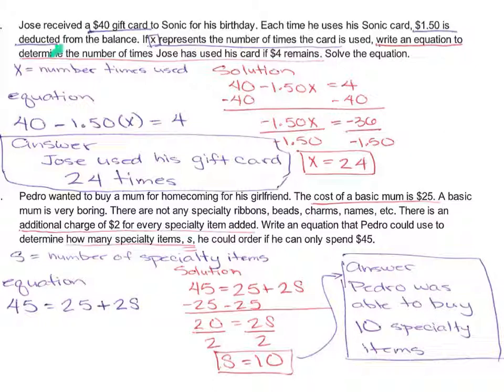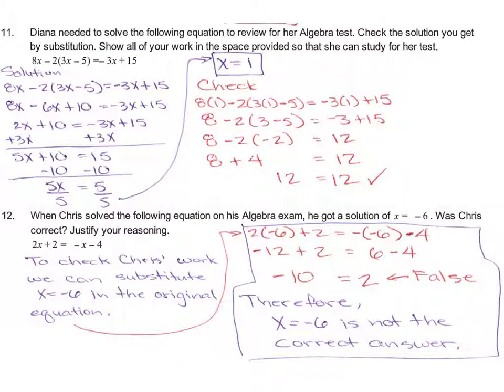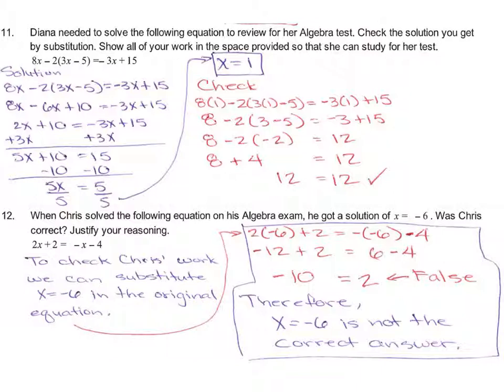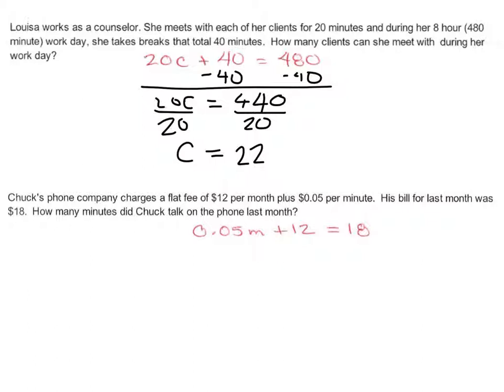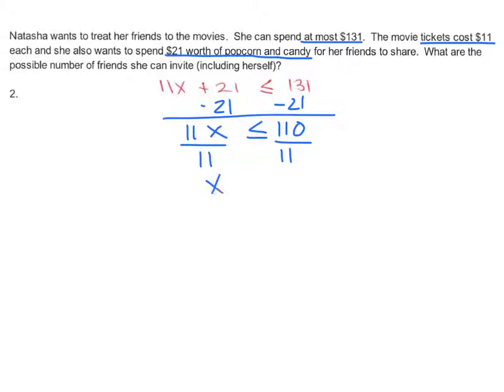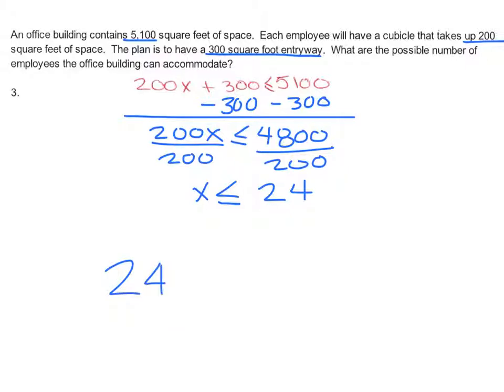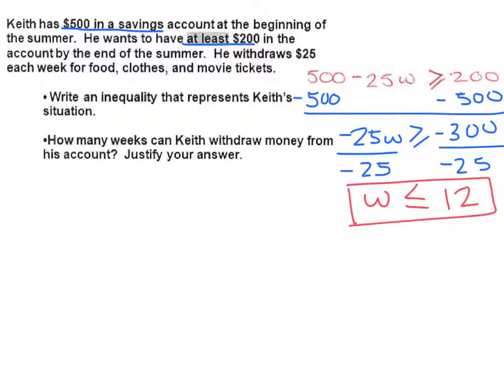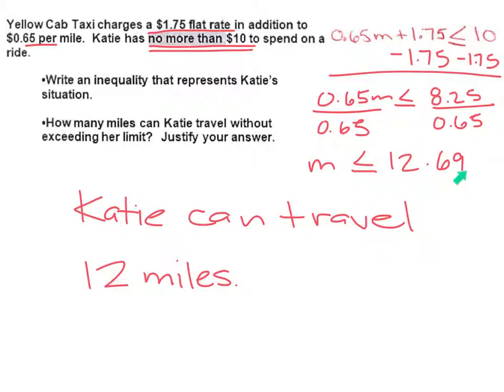U1ReviewWordProblemsEquationsInequalities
Exam 1 review: word problems